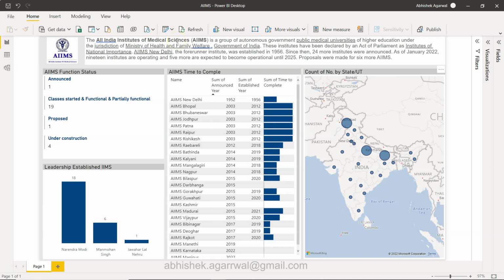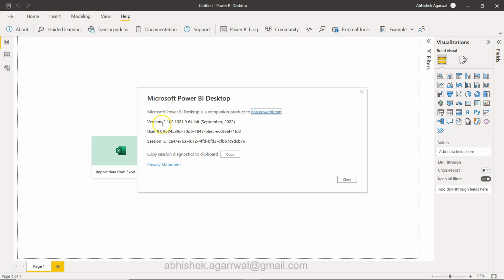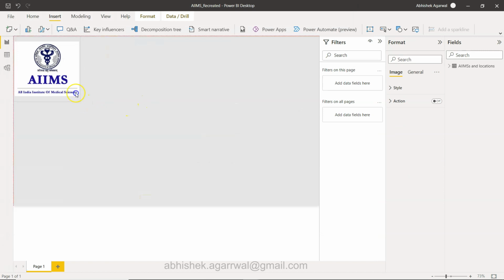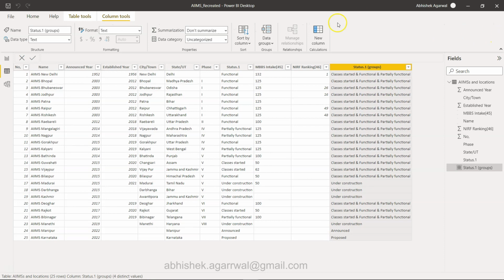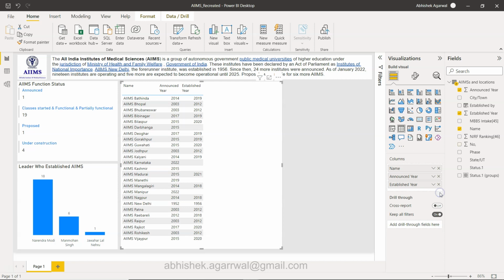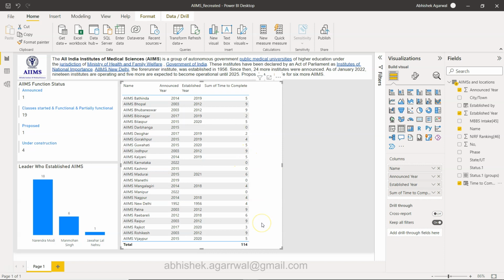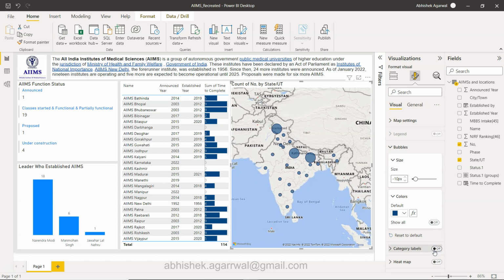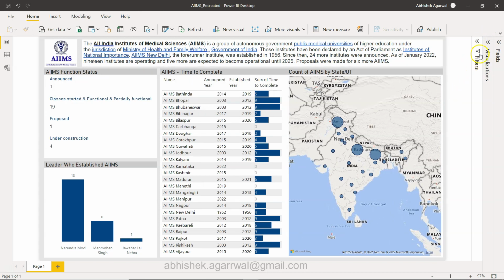Power BI Healthcare Dashboard Design to Visualize AIIMS History and Spread Across India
Power BI Dashboard Complete Tutorial from Scratch where I am visualizing healthcare related data in power bi by connecting wikipedia web data directly in power bi and showing the history of AIIMS about how many AIIMS have been created, who created them, when they were created and how much time it took to create then and finally by their construction status where exactly they are located in India.